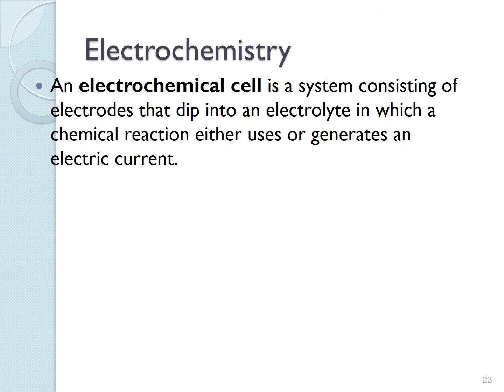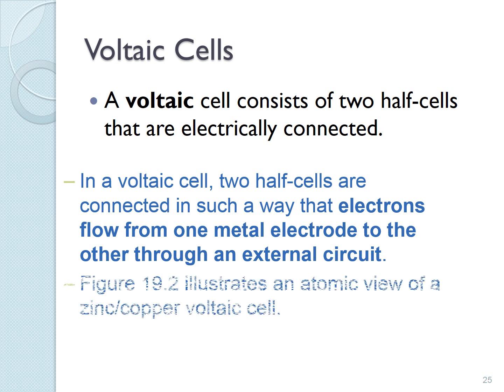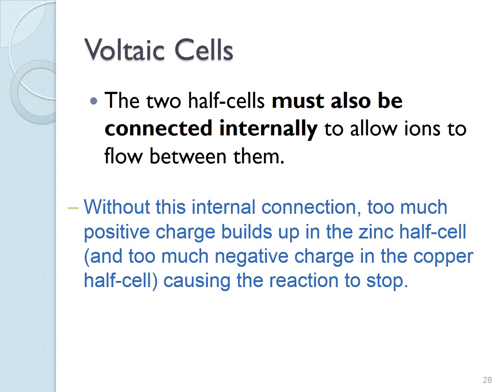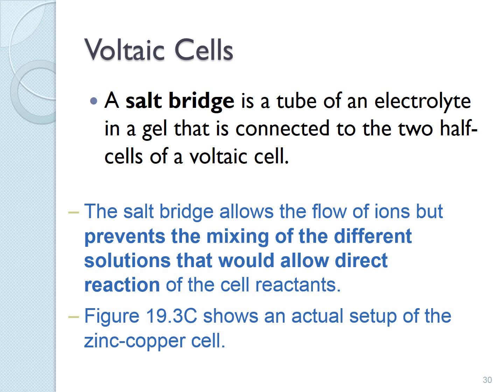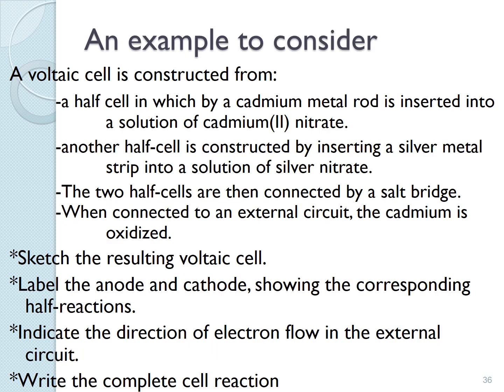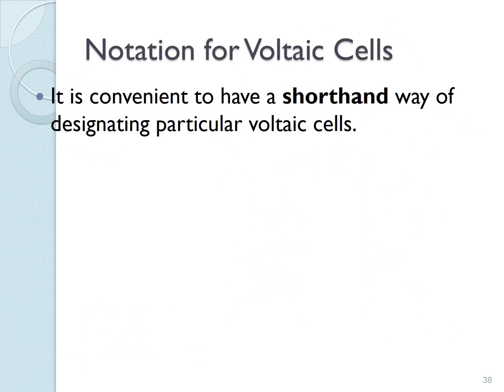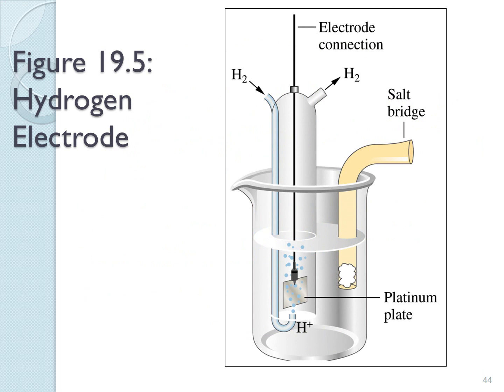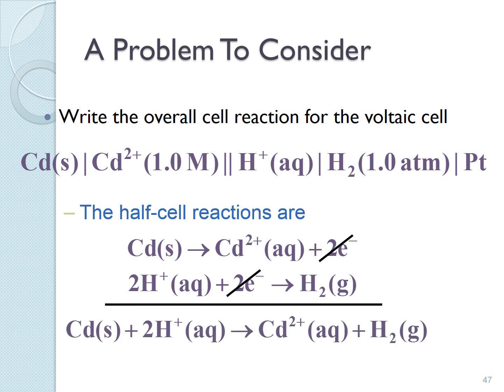Chapter 19 slides 23 47